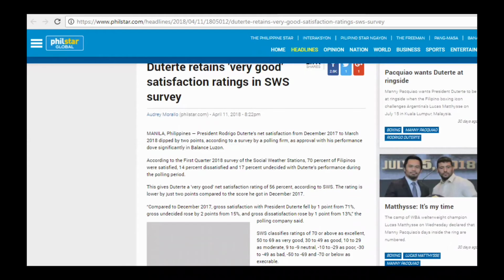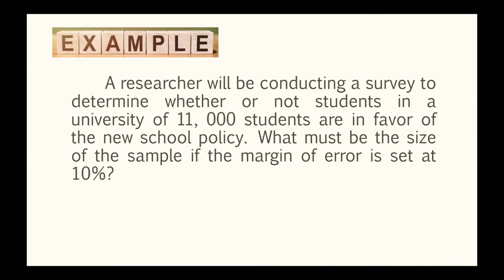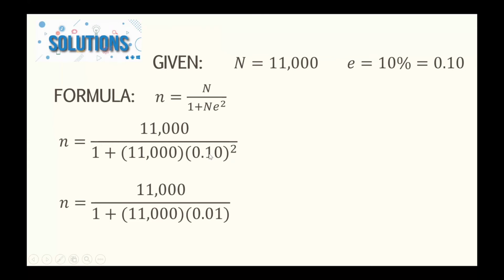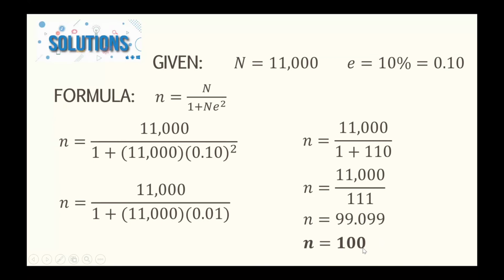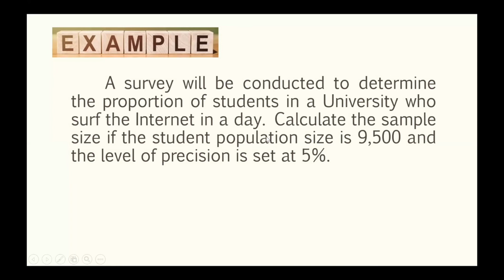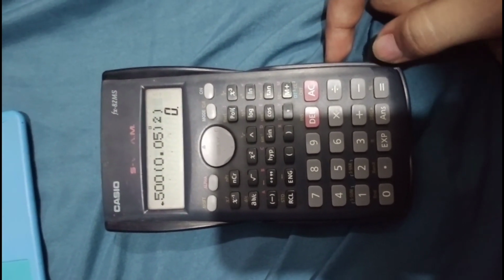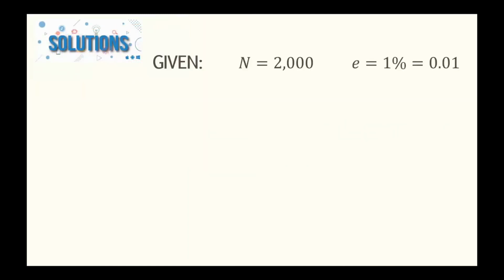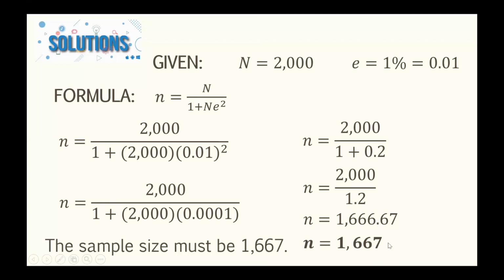STATISTICS AND PROBABILITY: Part 2. Computing for the Sample Size using Yamane's Derived Formula